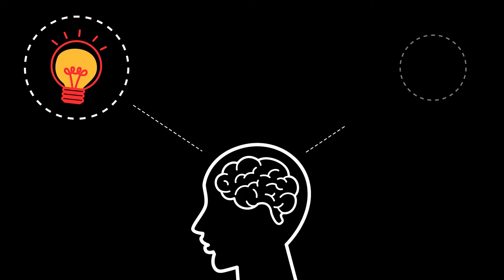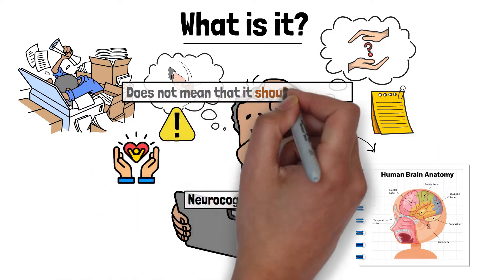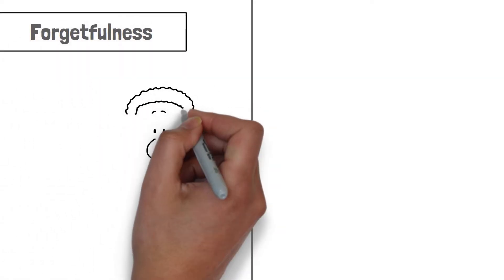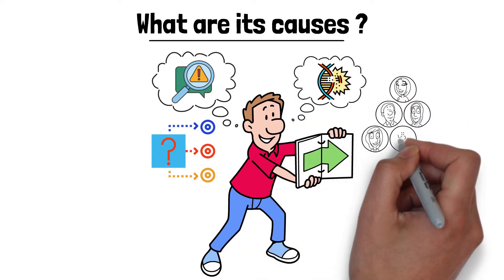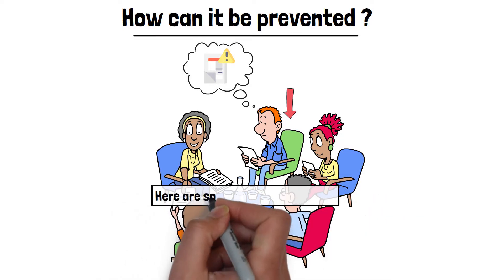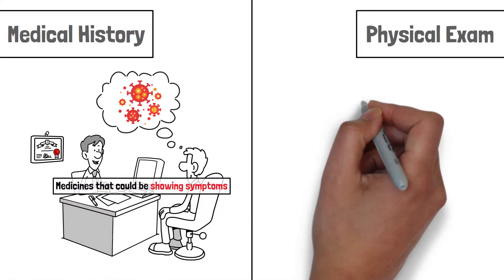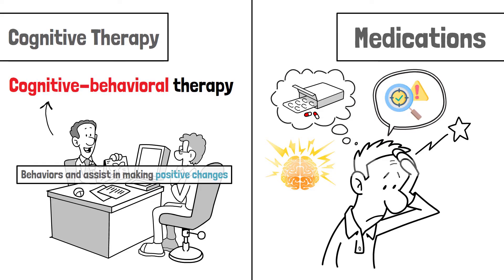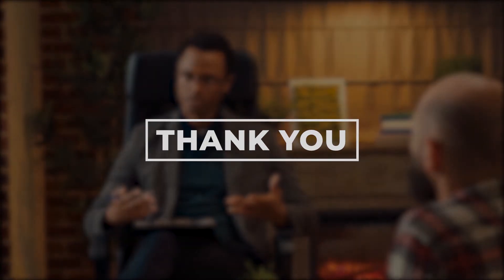Neurocognitive Disorders in one Video : Types, Symptoms, Causes, Treatment & more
hello everyone in this video we will discuss a very important topic When a person's brain, such as the ability to remember, think, understand, or make decisions, starts to have problems or weaknesses, then we call that condition "Neurocognitive Disorders".

That means those parts of the brain that control our ability to think and understand, when they do not work properly, then the person faces many kinds of problems. In this, the person has some difficulty in remembering everyday things or in doing some work.

Let's take a look at its main points. which is cover in this video

00:00 Introduction
00:57 what is neurocognitive disorder
01:45 neurocognitive disorder types
02:46 neurocognitive disorder symptoms
04:39 neurocognitive disorder cause
06:15 How to prevent neurocognitive disorder
07:25 How to Diagnosis neurocognitive disorder
08:52 neurocognitive disorder treatment

Be My Friend on Social Media for daily Update

The information provided in the videos on this channel is for general informational purposes only and is not intended to be a substitute for professional medical advice, diagnosis, or treatment. The content is not meant to be taken as medical or health advice and does not create a doctor/patient relationship.

Please consult with your healthcare professional for all your medical needs. Do not ignore professional medical advice or delay seeking it because of something you have heard or seen on this channel.

Your use of this channel and reliance on any information provided here is solely at your own risk.